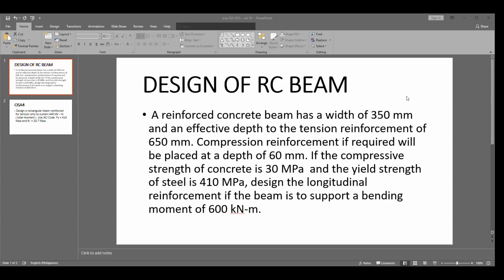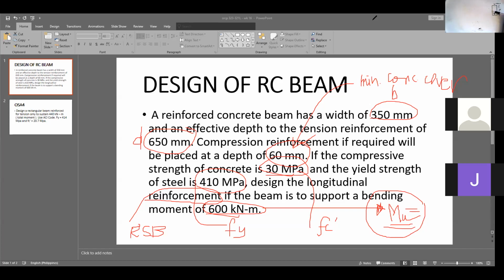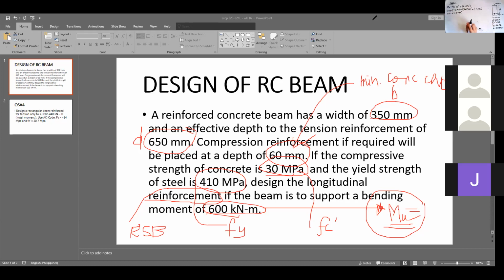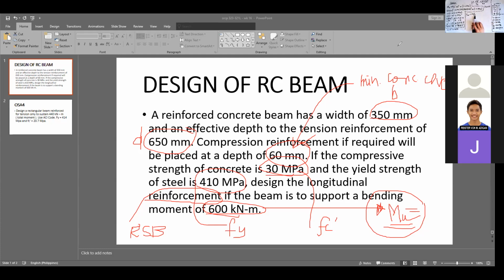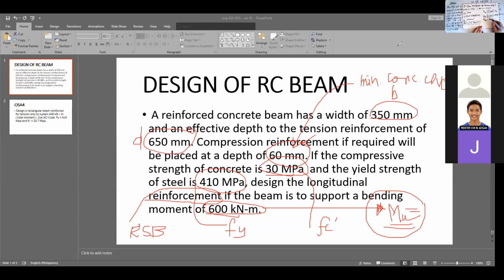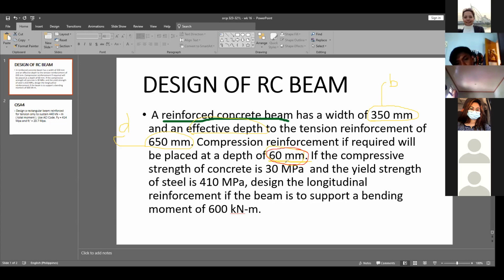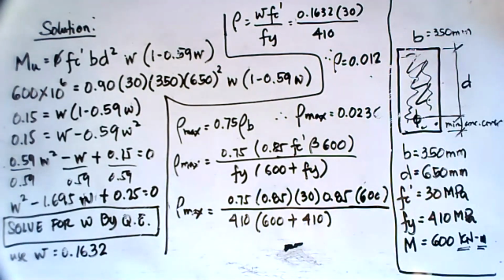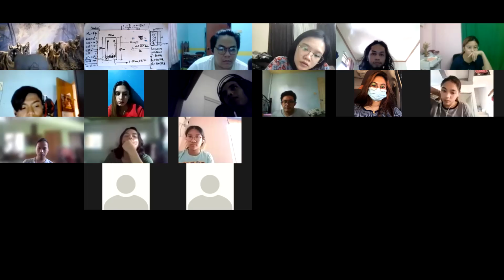Reinforced Concrete Beam Design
Just wanna share with you my 3Ts in life , Time, Treasure & Talent.